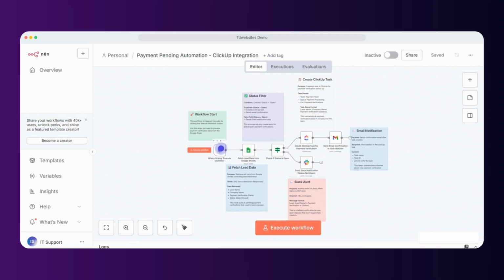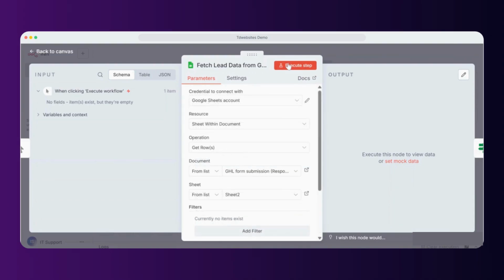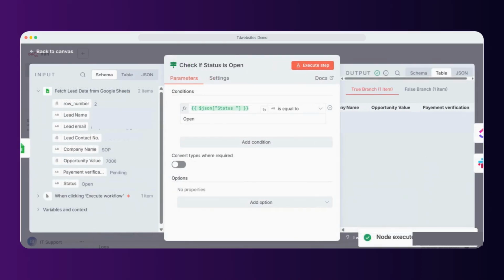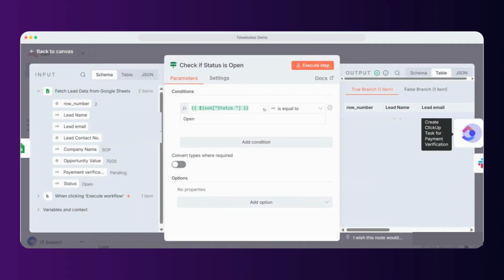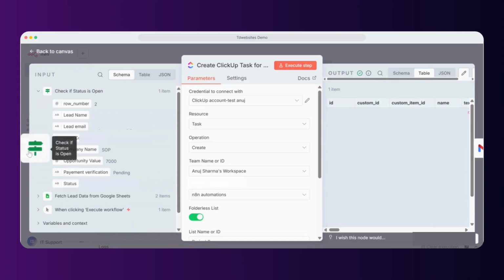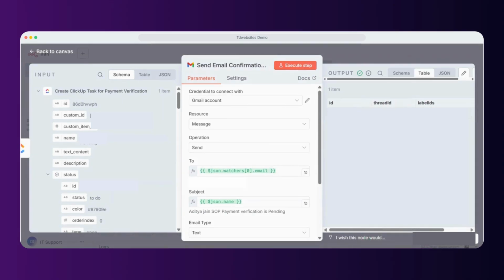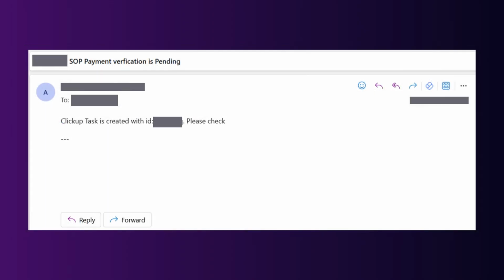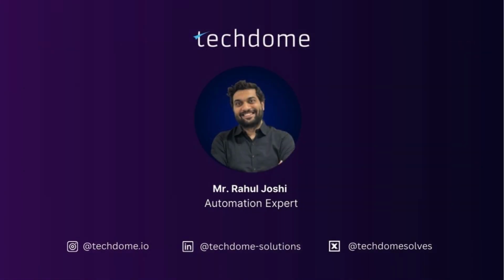STOP Manually Tracking Payments | Try this AI Automation (n8n tutorial)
Tired of manually tracking payment verifications across Google Sheets, ClickUp, and Slack?

This ready-to-deploy n8n automation workflow can fully automate Payment Tracking & Verification using Google Sheets + ClickUp + Slack + Email.

⚙️Perfect for finance teams, project managers, and operations leads who handle recurring payments or client verifications and want every update tracked automatically.

📌 Use Cases
✔ Auto-check payment verification status from Google Sheets
✔ Create ClickUp tasks for leads with open payment statuses
✔ Send Slack alerts for non-actionable or closed payments
✔ Notify responsible team members instantly via email
✔ Keep payment tracking consistent, accurate, and hands-free

💬 Have a finance or operations use case? Drop it in the comments—we might build it next!